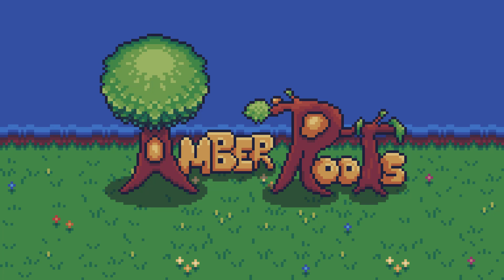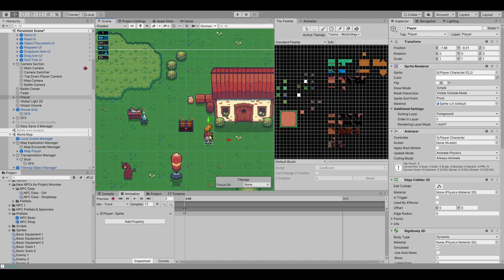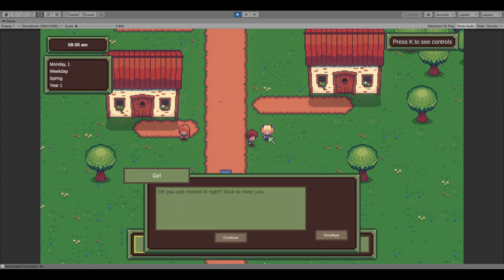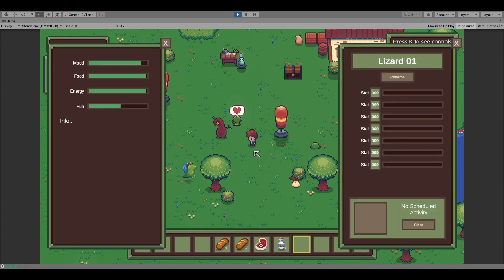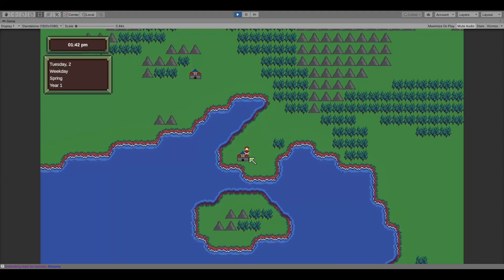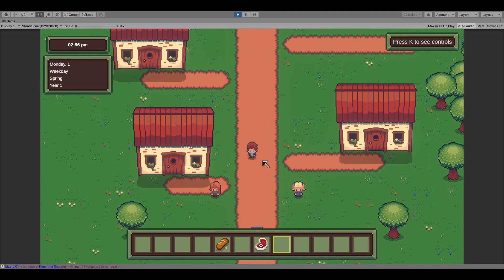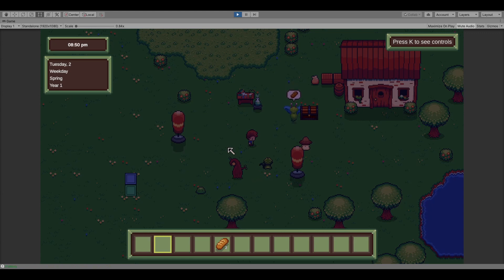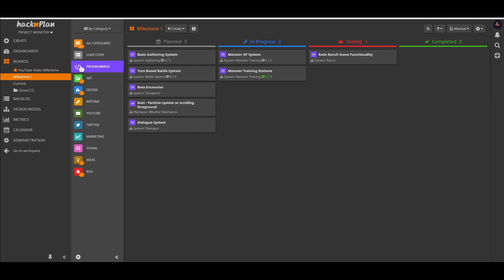Introducing Amber Roots (Monster Taming RPG)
Hey everyone! I’m excited to announce Amber Roots, an upcoming monster taming RPG I’m developing on my own.